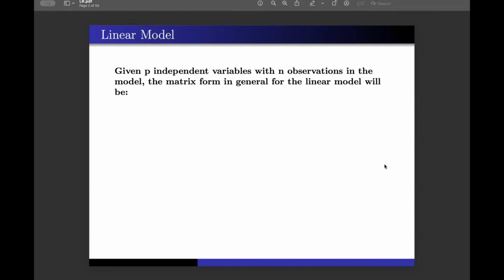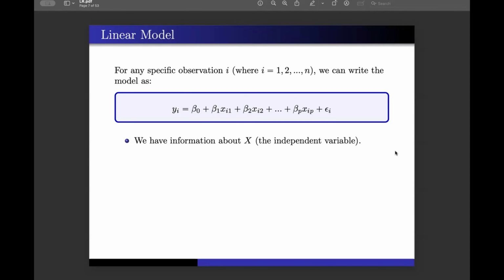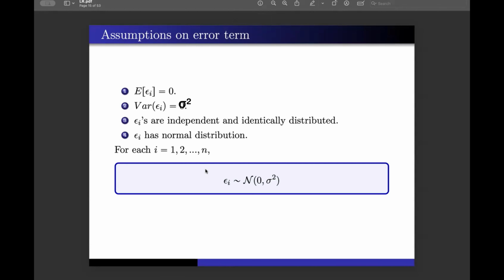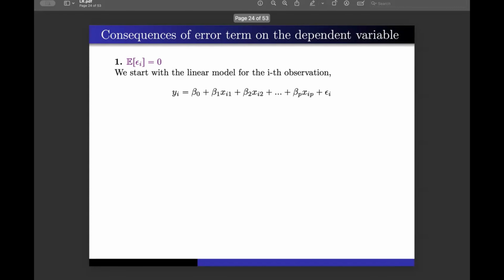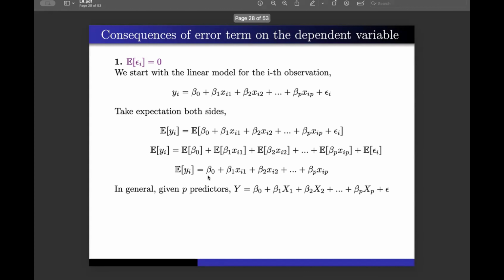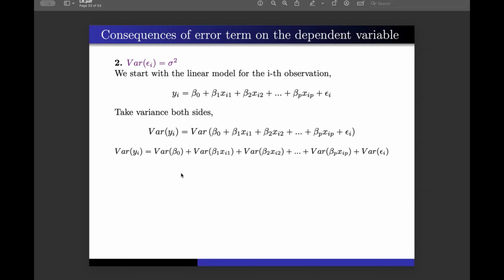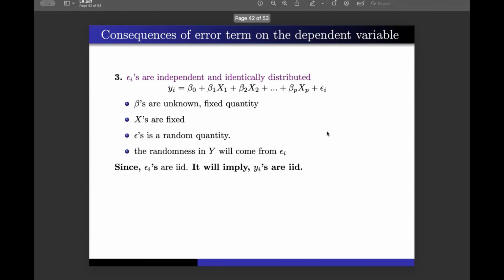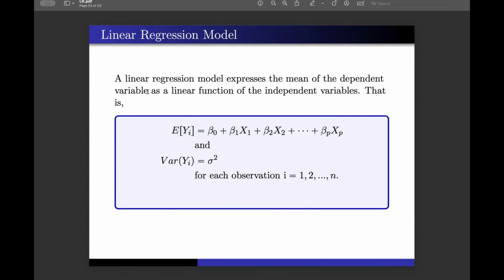Linear Regression Model